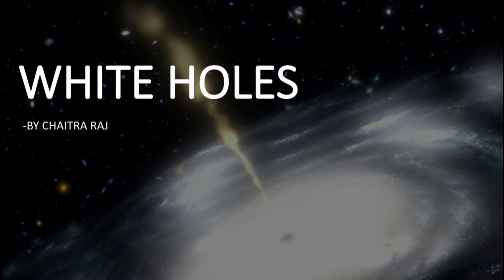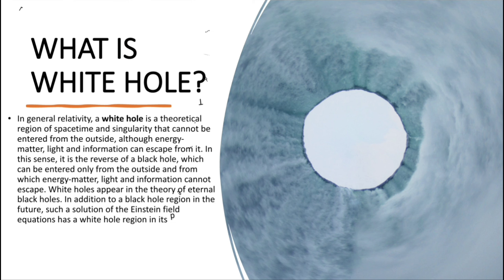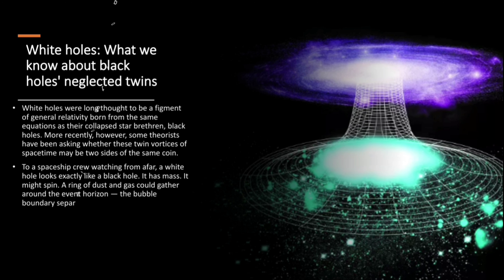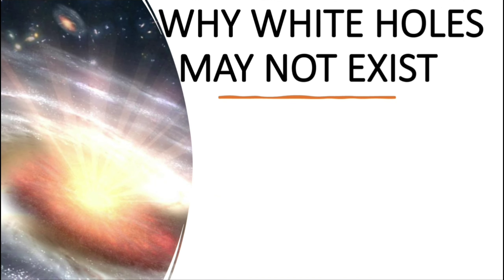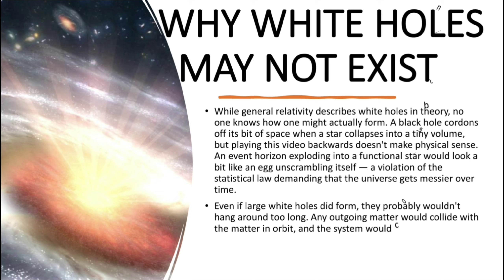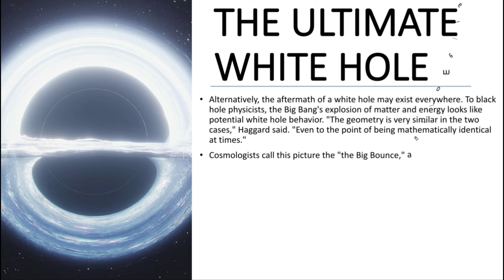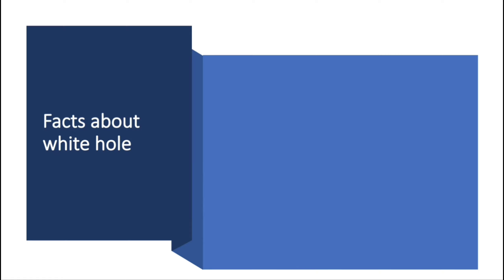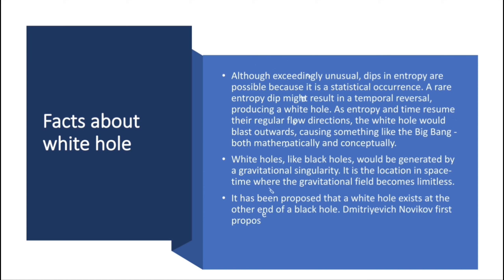WHITE HOLES PART 1